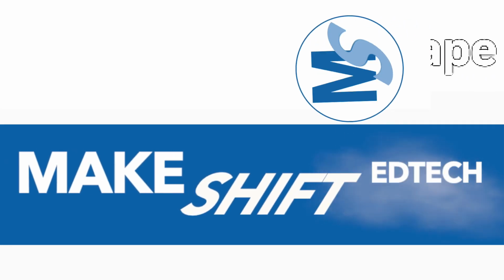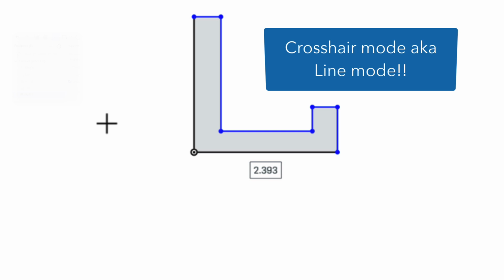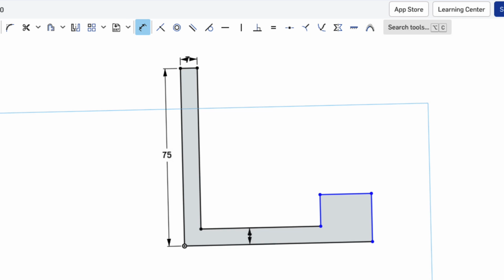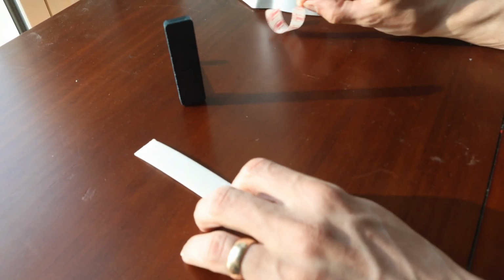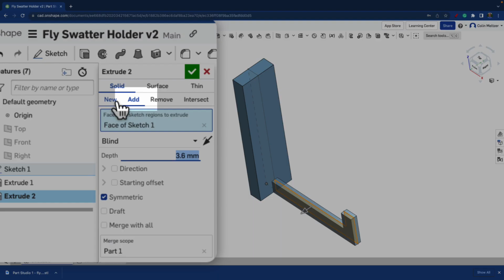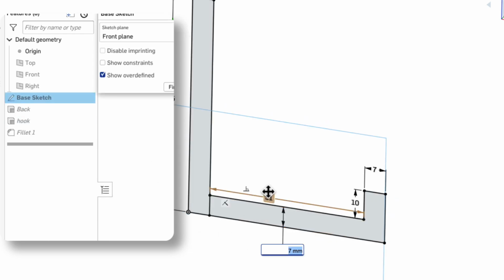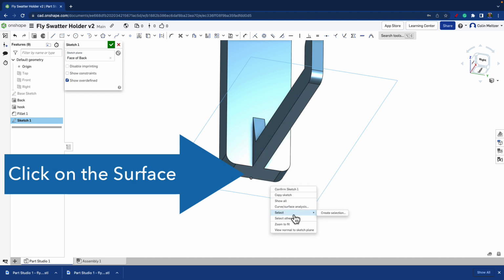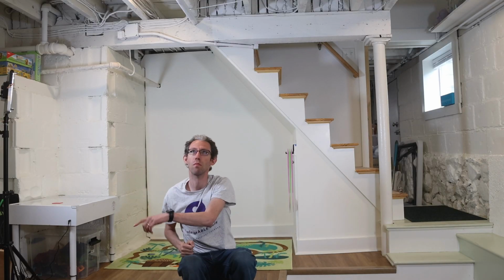Discover the Power of 3D Design: Essential OnShape Skills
Learn the Basics of 3D Design in OnShape with a step-by-step tutorial.